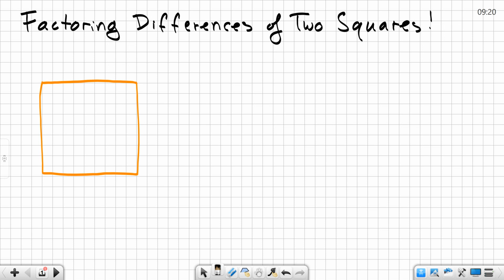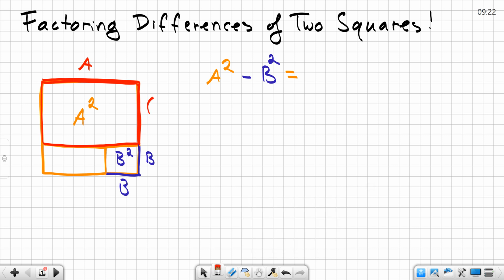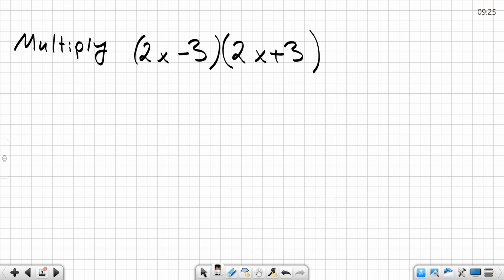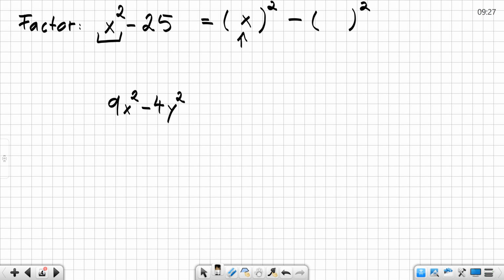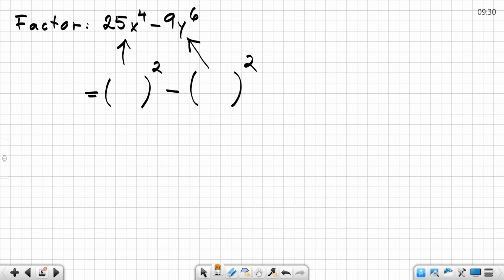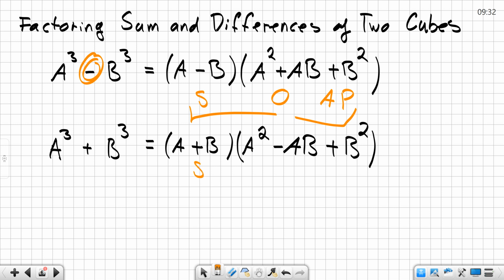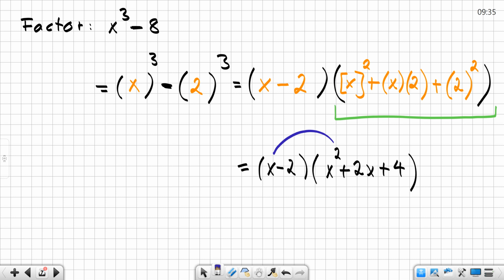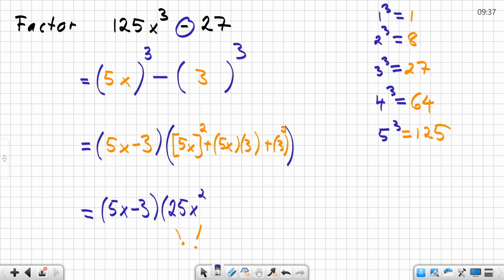Intermediate Algebra Factoring Difference of Two Squares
Factoring the differences of two squares as well as differences or sums of two cubes.